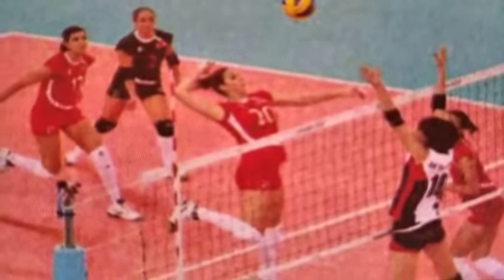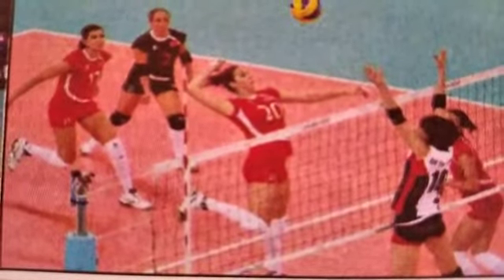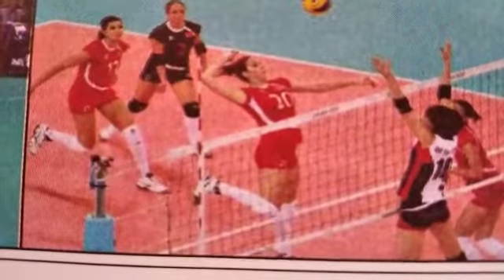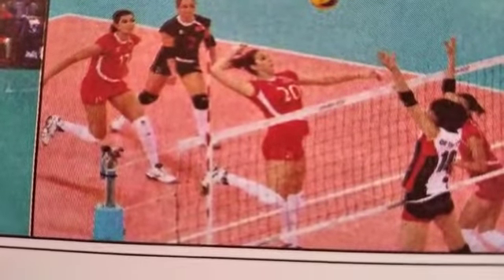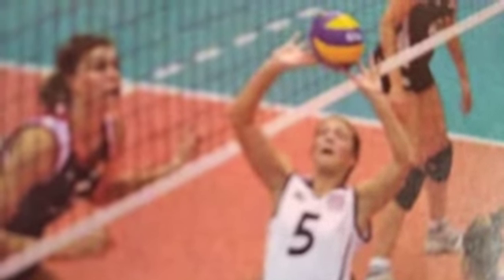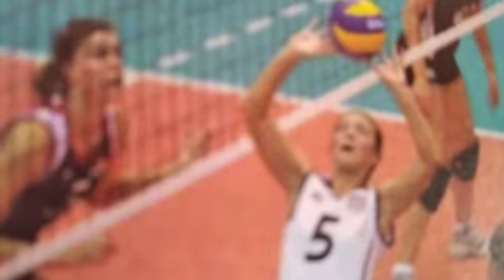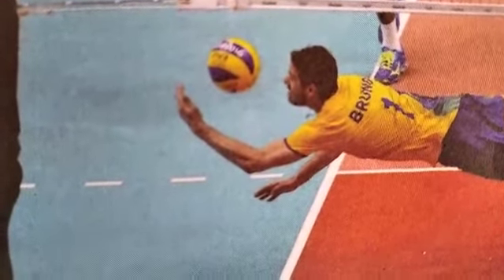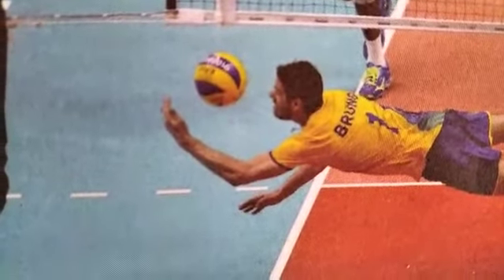PHYSICAL EDUCATION – SPORTS AND GAMES – FUNDAMENTAL SKILLS OF VOLLEYBALL